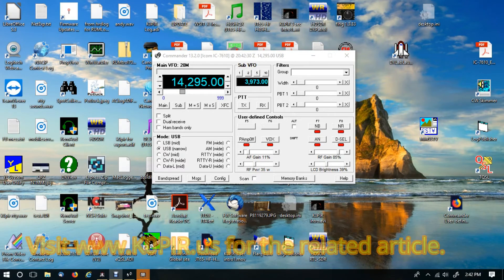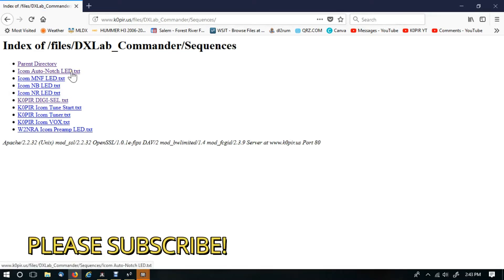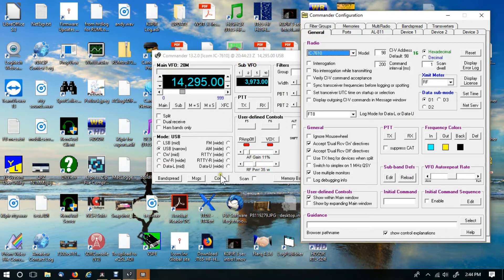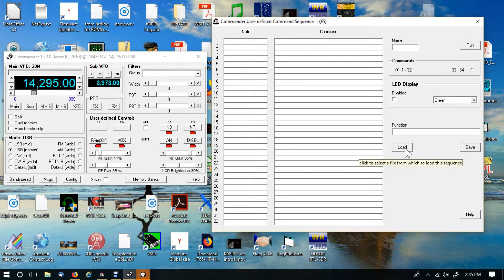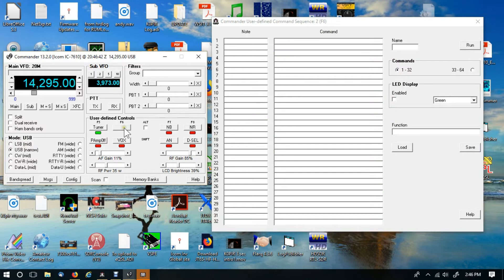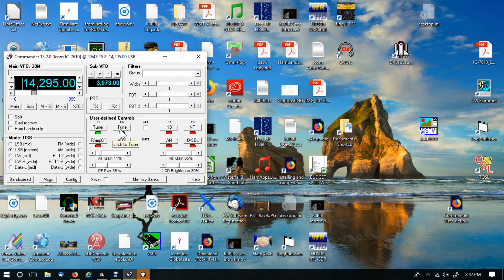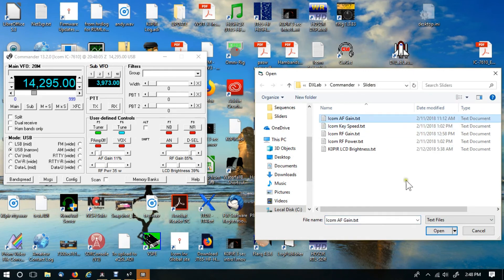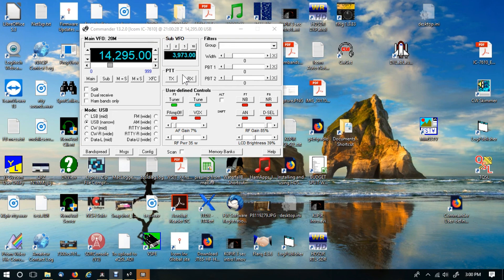DXLab Commander Buttons and Sliders for Icom 7300 and 7610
Buttons: Tuner, Tune, NB, NR, Preamp, VOX, AN, DIGI-SEL and more.
Sliders: AF, RF Gain, RF Power, LCD Brightness.

IMPORTANT NOTE: Decreasing the Command interval in DXLab Commander helps tremendously controlling the radio with sliders. It also improves the S-Meter response. In Commander go to Config and the General tab. Look for Command interval which is just below the CI-V Address field. For the Icom 7610 and Icom 7300 10ms works. This will increase Commander's use of your PC's CPU time. See the Help section in Commander for more info.

○○○ LINKS ○○○